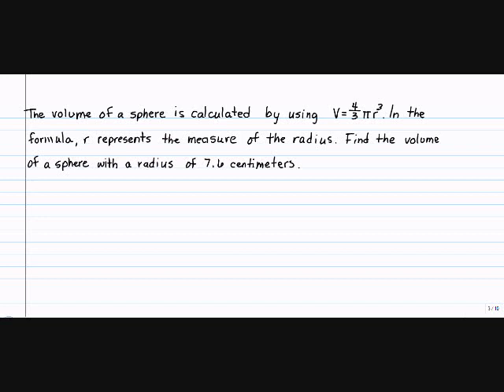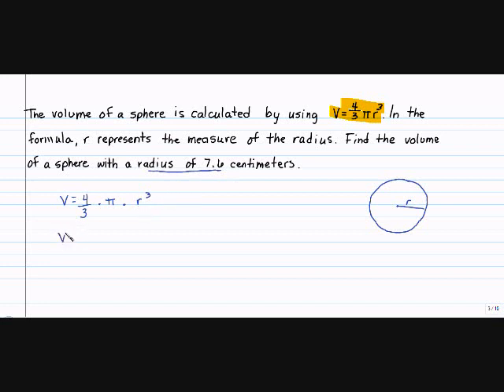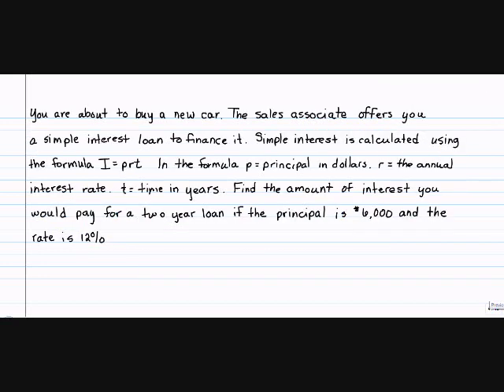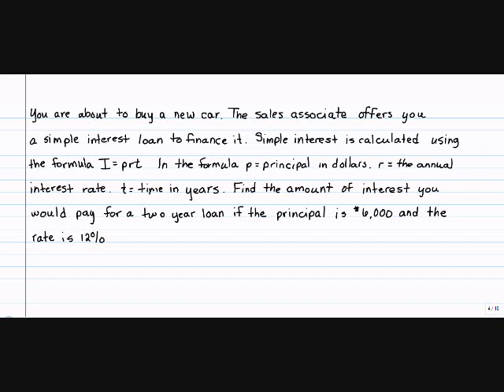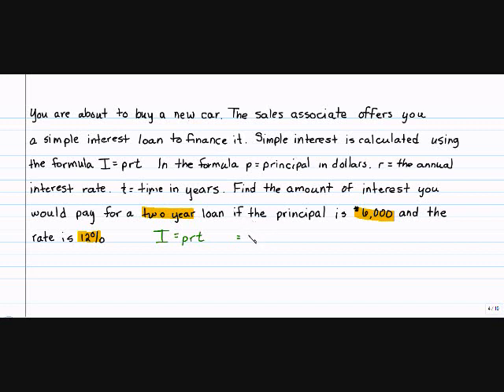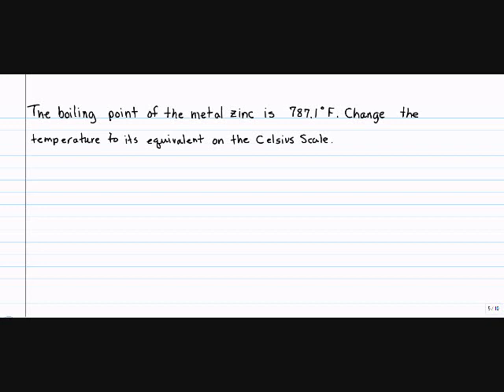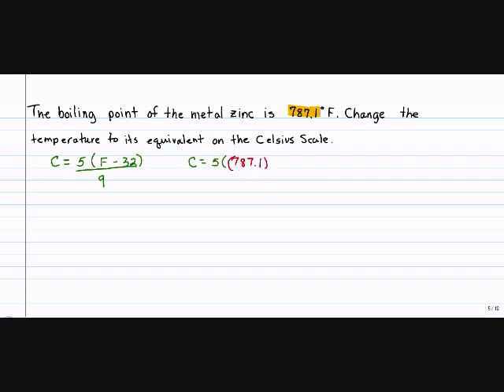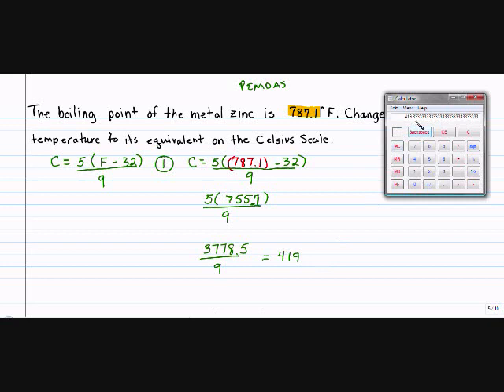Algebra 2: Expressions and Formulas 1.1b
How to write expressions and formulas from word problems and solve using order of operations.